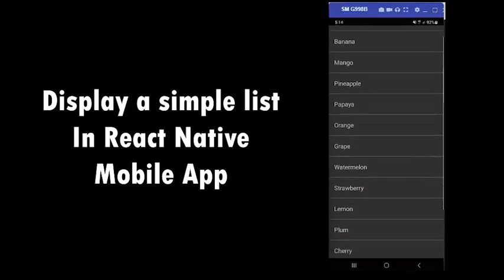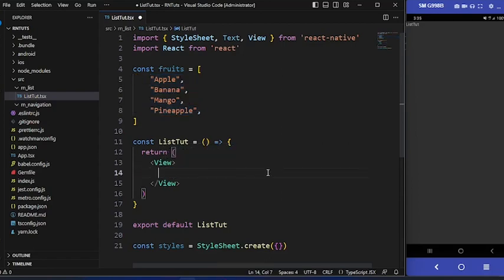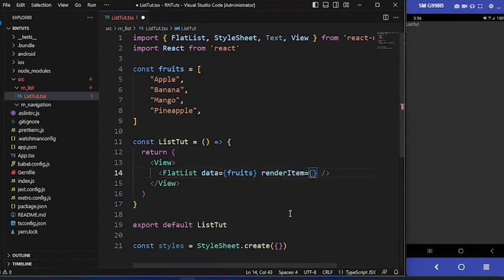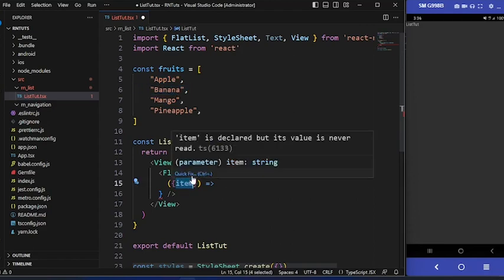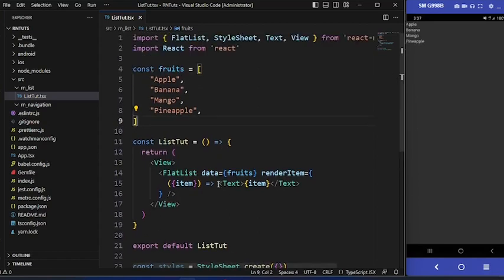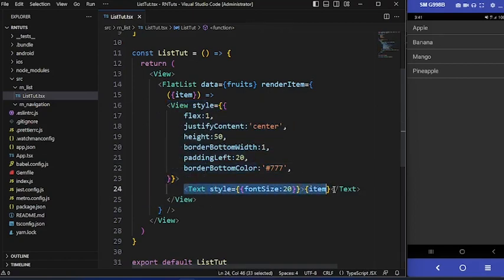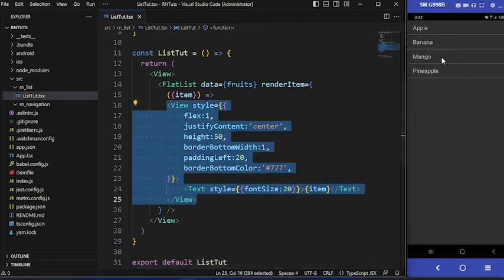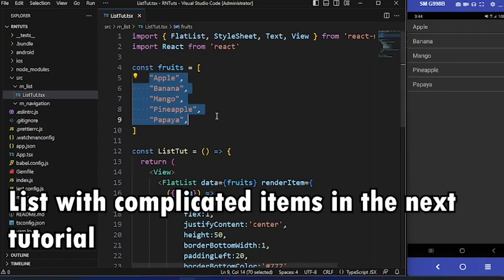React native - simple Flat List for beginners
Hello guys,

In this video, I will demonstrate how to use Flat List in React Native to present a simple string array